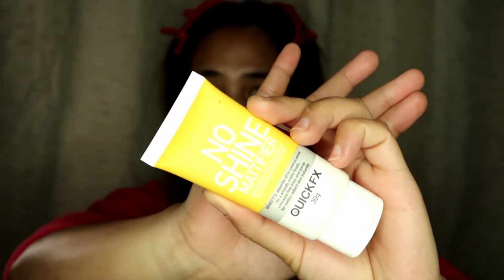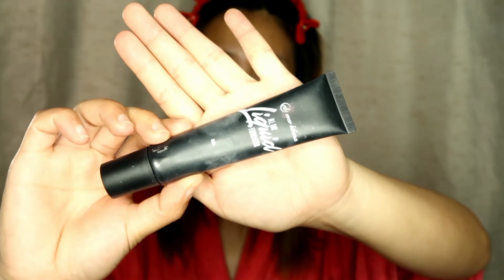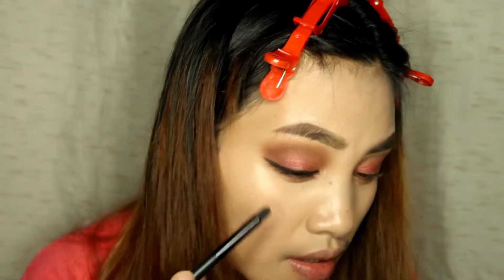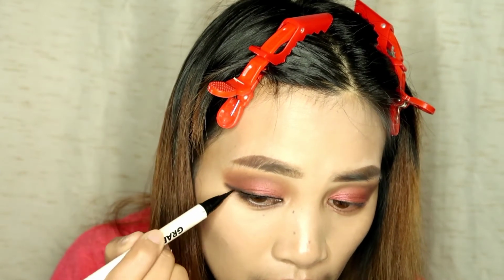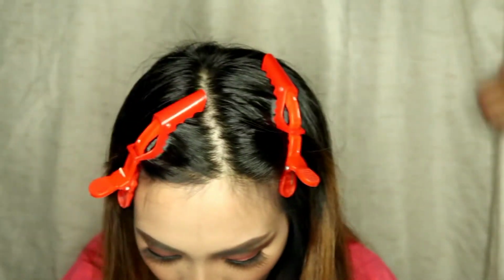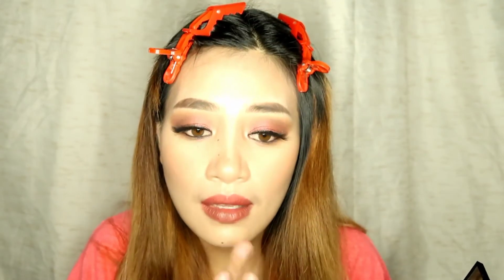FIERCE MAKE-UP LOOK ft.EVERBELINA PRODUCTS//Zhay Anne